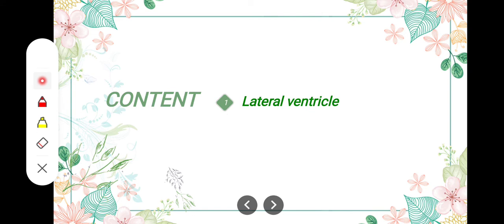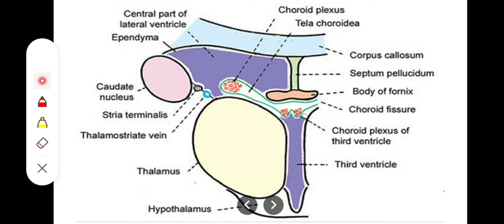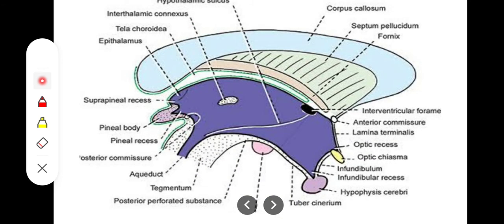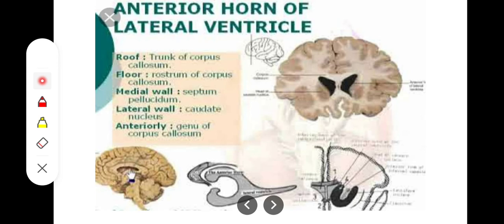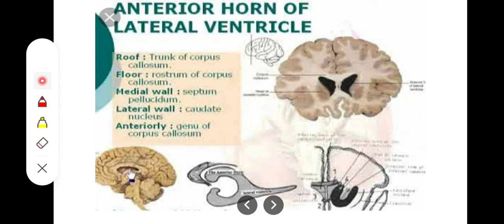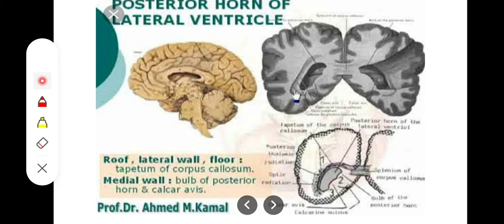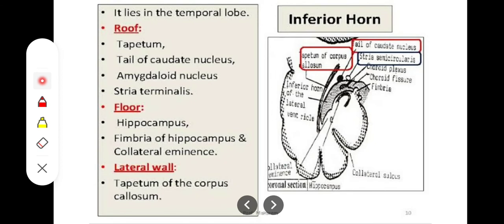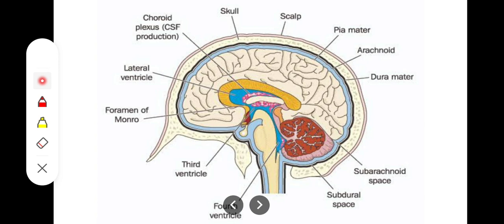Lateral ventricle of brain